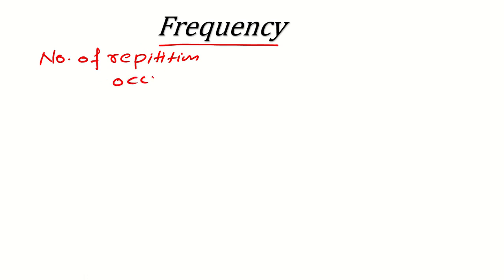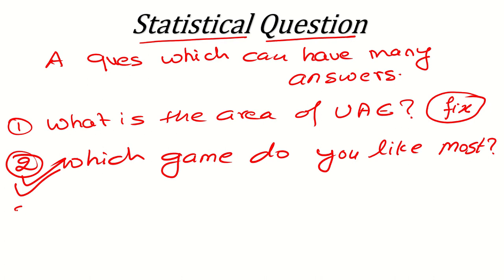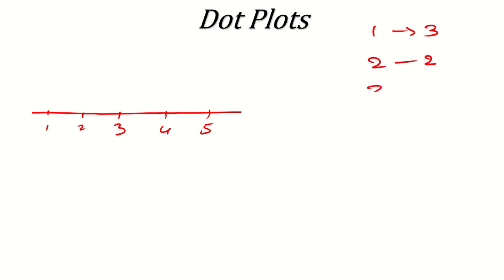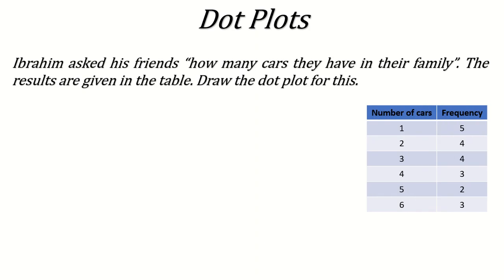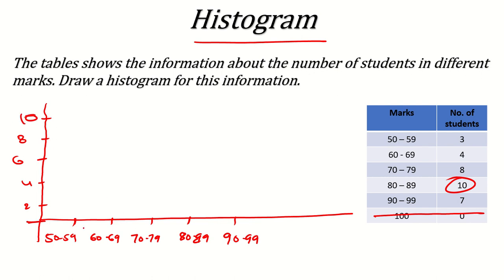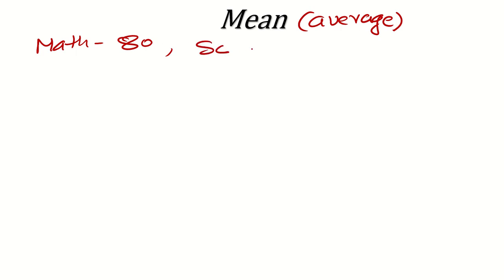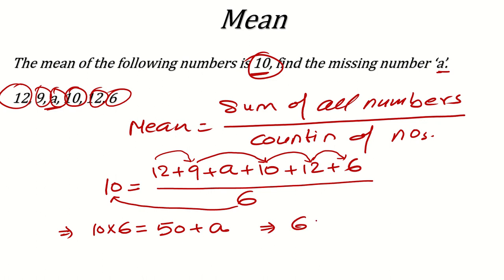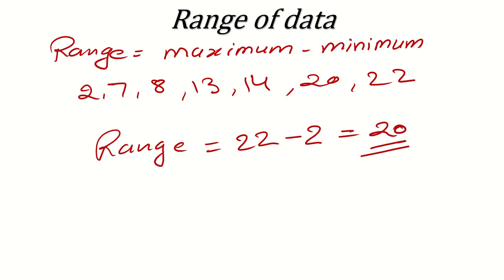Grade 6 - Statistical Measure - part 1 - Statistical Question, Frequency, dot Plot, Histogram, Mean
This video explains about the various topics of statistics like mean, dot plot, histogram, statistical questions, frequency, range of data.